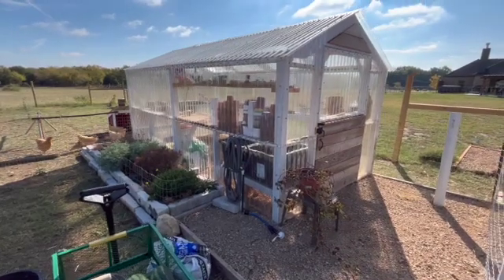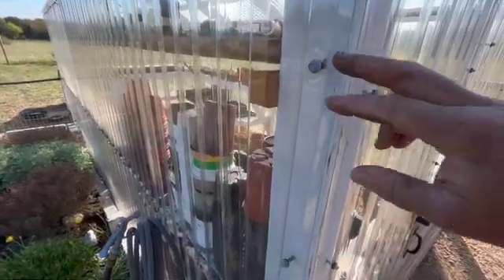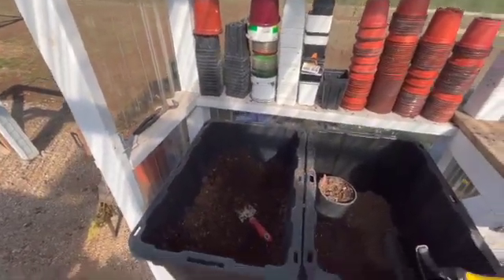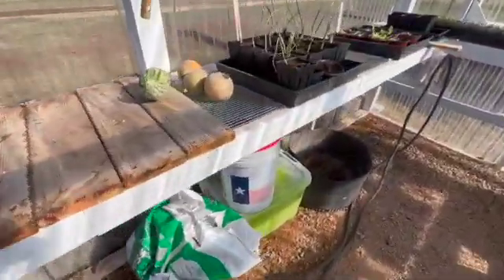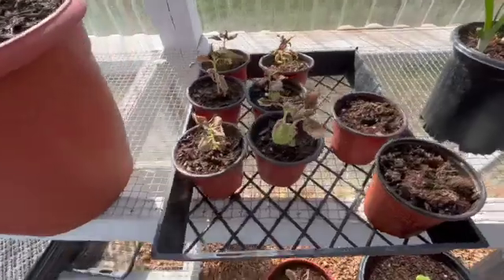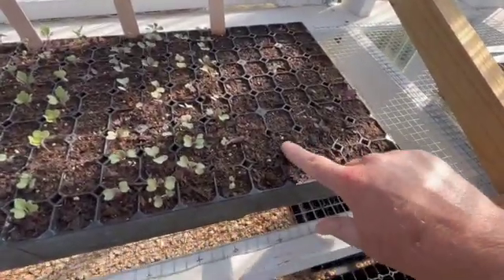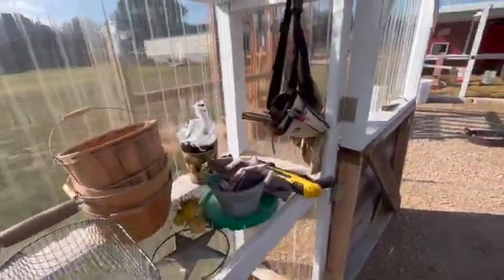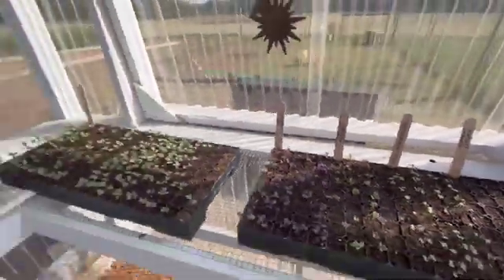Green house walkthrough.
A quick look at our greenhouse and some of the tools we use. We especially love the soft Zero-G hose and Dramm watering nozzle.

Link to the Dramm One Touch watering nozzle-

Link to 25ft Zero-G hose-

Link to the 4" plant starting pots-

Link to wooden craft sticks-

Link to the SHARPIE marker I use to identify what I am growing-